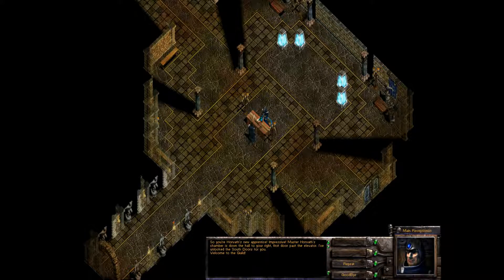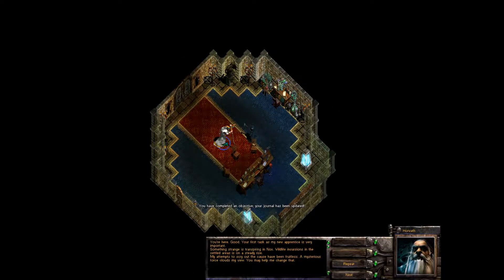Nox gameplay video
Nox is a game made by westwood studios for windows PC and published by EA.